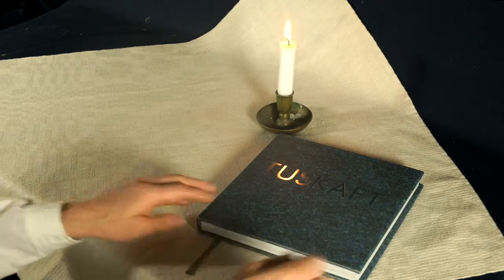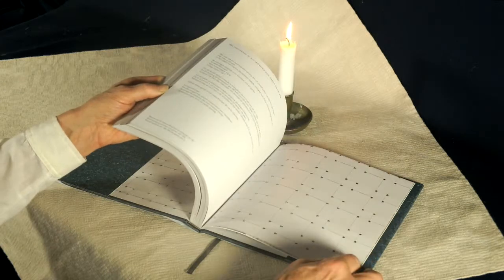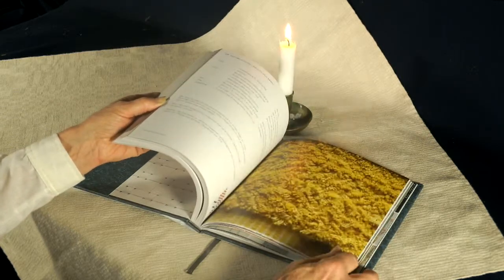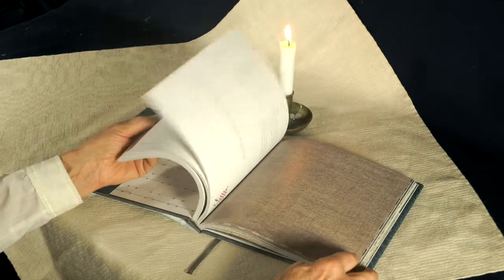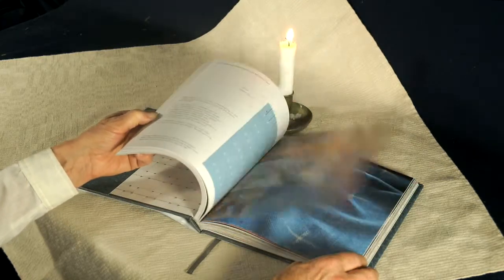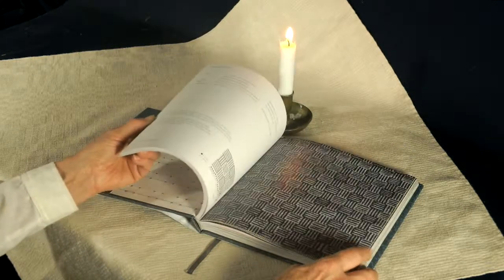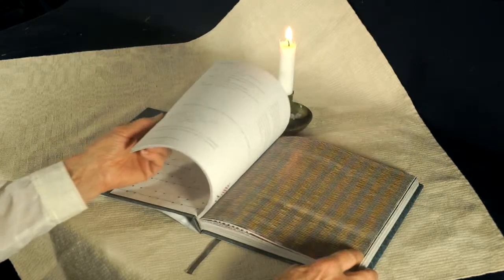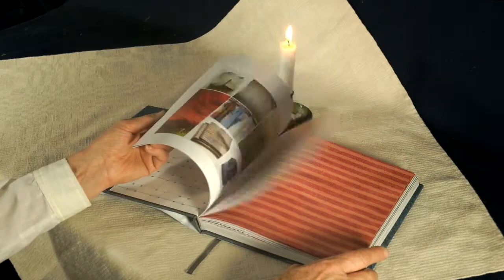Tuskaft (Plain Weave) - Vävstuga book preview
Tuskaft (Plain Weave), by Tina Ignell.